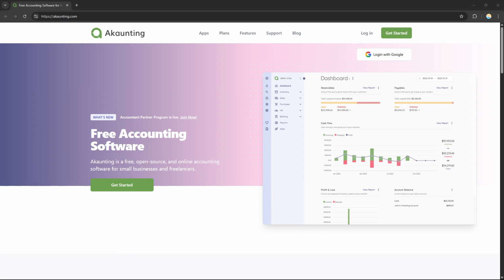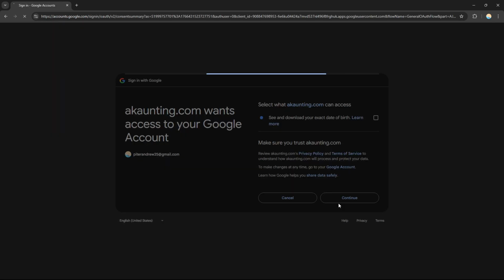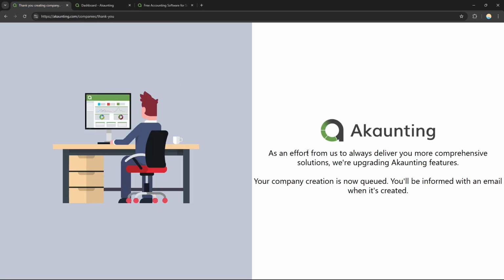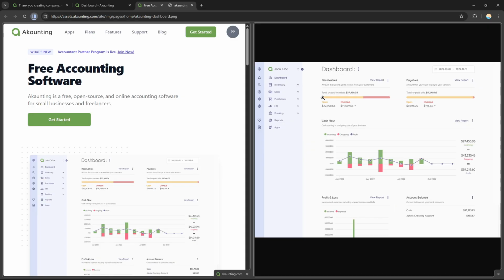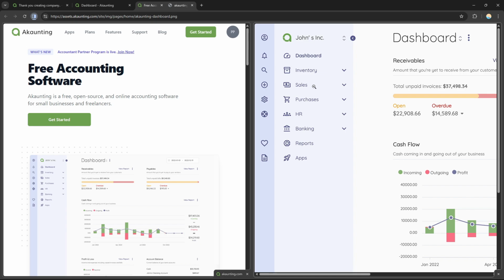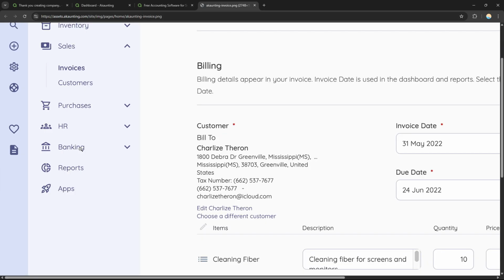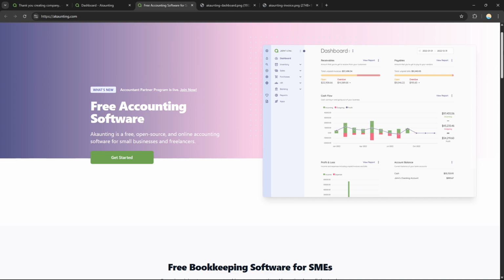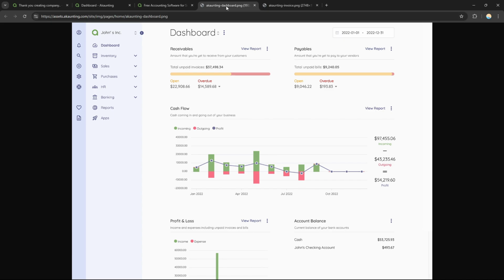How to Use Akaunting Software | Akaunting Software Tutorial, Review & Demo (2026)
In this tutorial we have shown - Master small business finances with this comprehensive Akaunting software tutorial. We cover how to set up this free open-source